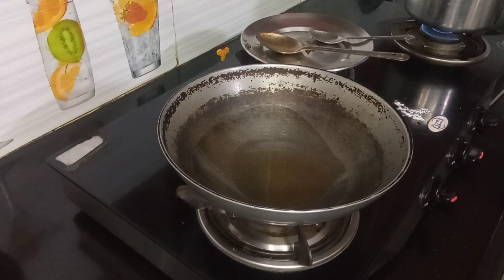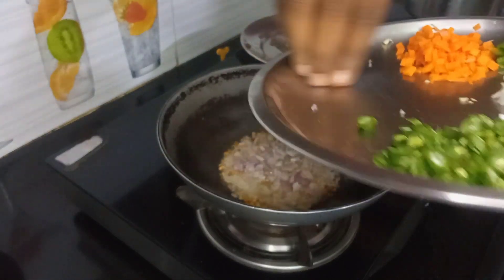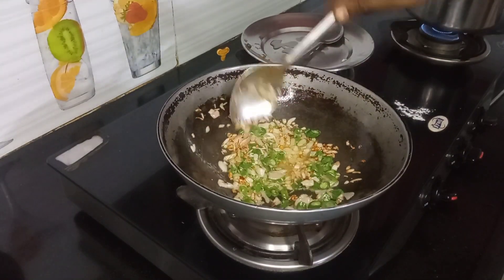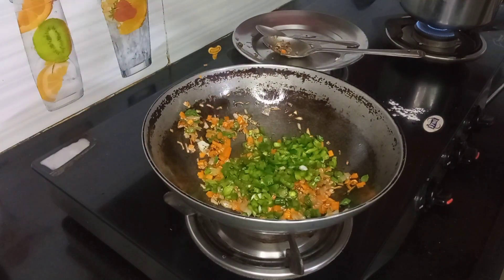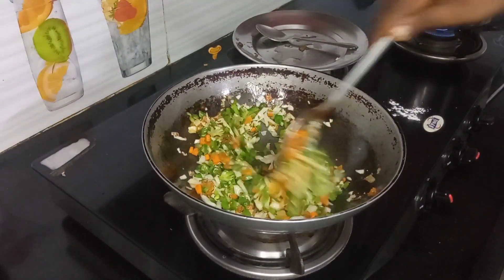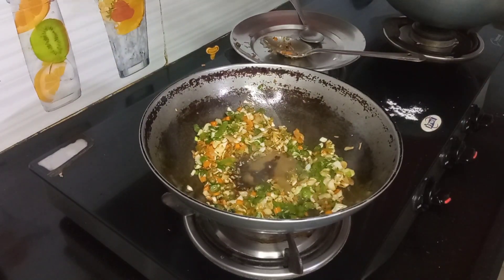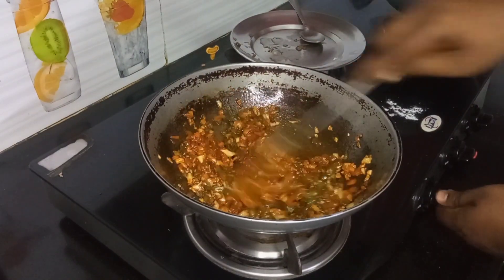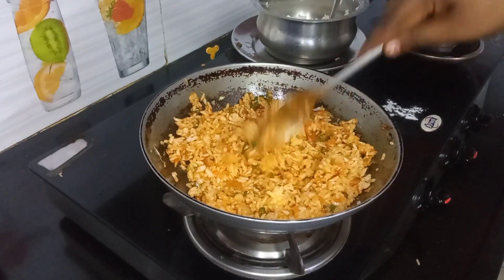Unique Veg Rice | Left over rice recipe | Veg Rice in Tamil